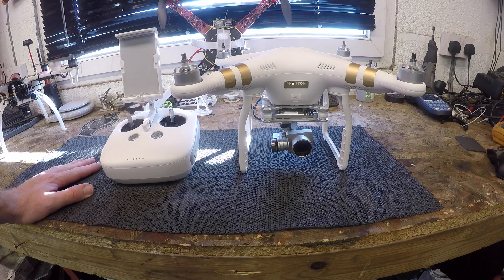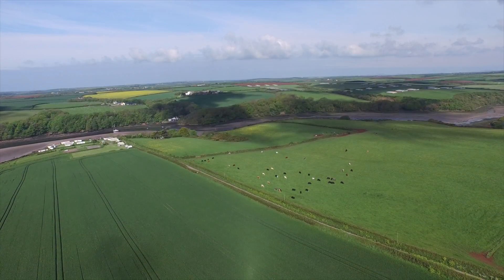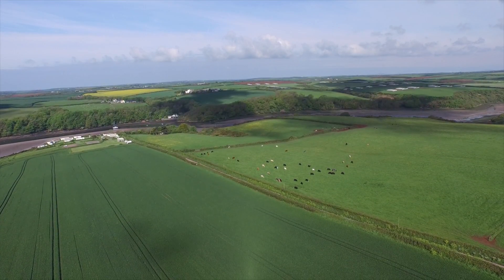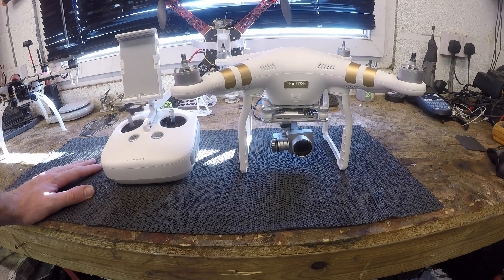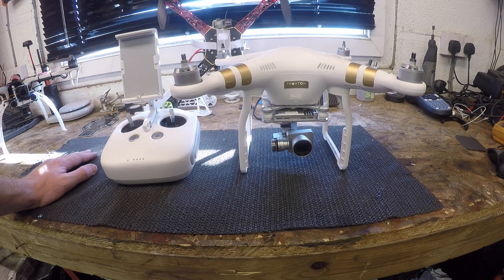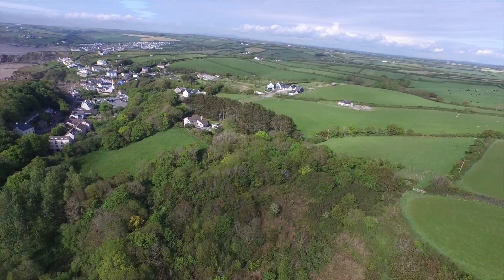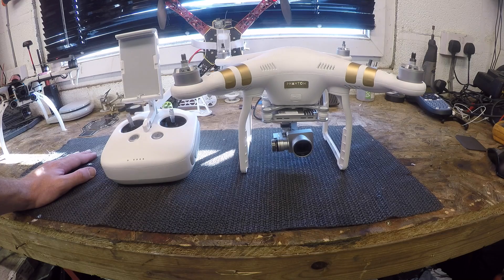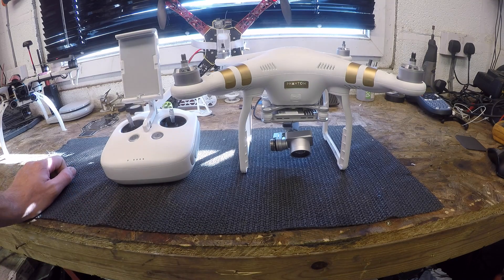DJI Phantom 3 Gimbal Horizon Problems & Drift Issues Explained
In this video we are discussing DJI Phantom 3 .